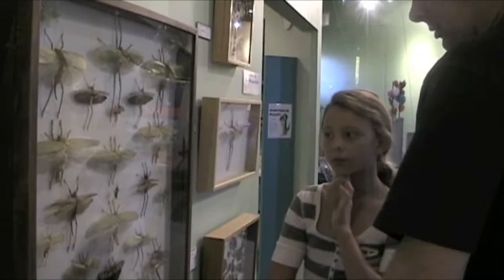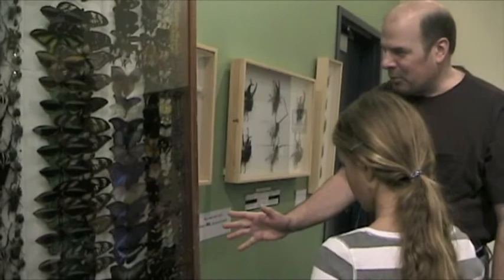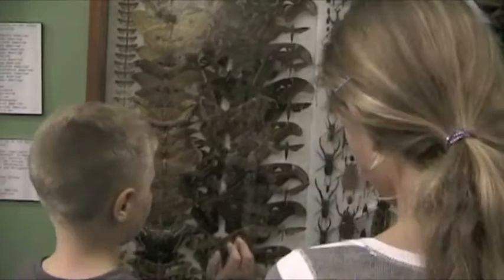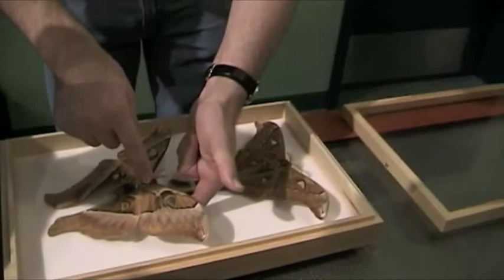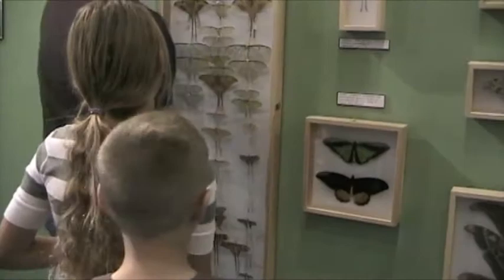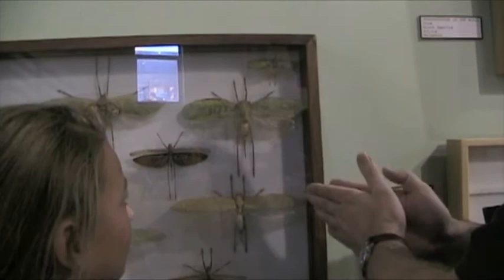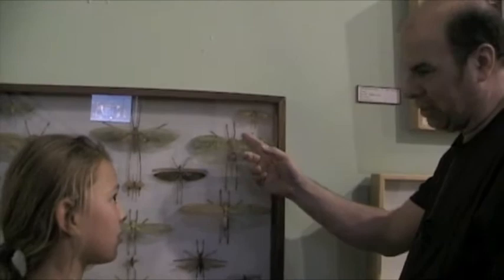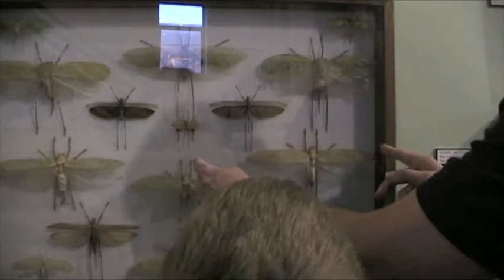Q&A ABOUT OLIVER GREER'S BUG COLLECTION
This is the first of a series of videos featuring my awesome insect collection. It's on display at the Santa Fe Children's Museum.

The collection has 2400 insects in 30 custom-made display cases.

I've been collecting insects and pursuing this hobby since 1976 when I was 10 years old.

Besides finding local insects, my friends and associates have contributed various critters they found in their homes, and I also support the tropical rainforests by buying exotic insects from dealers around the world.

Those dealers are:

Steve Lamond, Queensland, Australia
Richard Moore, New Zealand

Videography by Norma Ortega
Edited by Tess Salazar